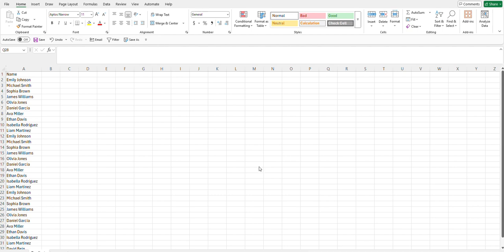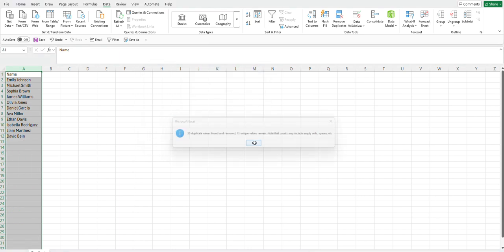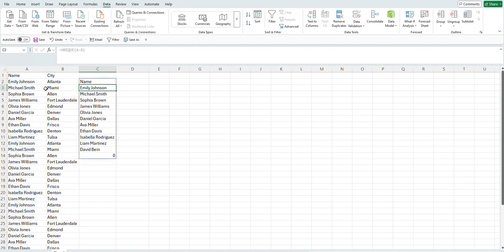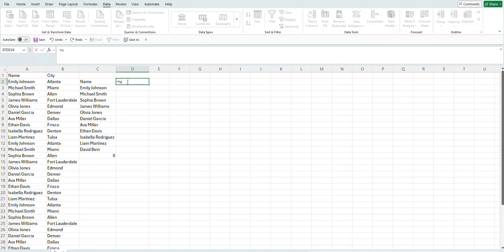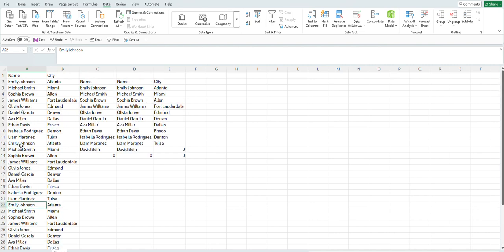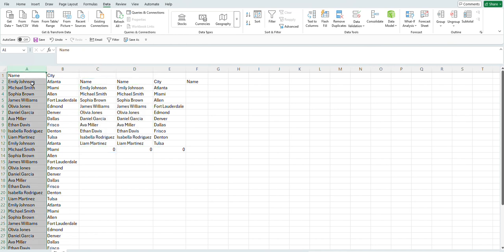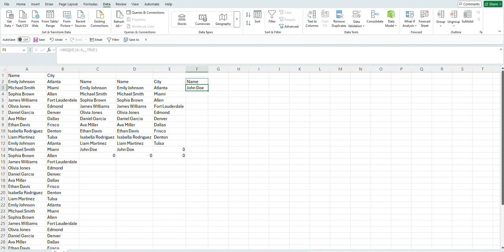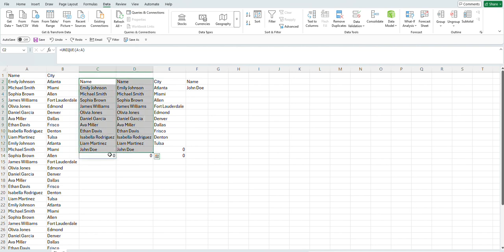Excel Unique Function Dynamic Data Analysis Made Easy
In this comprehensive tutorial, "Excel Unique Function Dynamic Data Analysis Made Easy," we delve into the powerful capabilities of Excel's UNIQUE function—a dynamic array function that simplifies data analysis by extracting distinct values from datasets. Whether you're managing large data sets or seeking to streamline your data processing, understanding the UNIQUE function is essential for efficient and accurate analysis.

Key Highlights:

Introduction to the UNIQUE Function:

Learn how the UNIQUE function works to return a list of unique values from a specified range or array, dynamically updating as your data changes.
Syntax and Parameters:

Understand the syntax: =UNIQUE(array, [by_col], [exactly_once])
array: The range or array from which to return unique values.
by_col: [Optional] A logical value indicating how to compare data—FALSE (default) compares by rows, TRUE compares by columns.
exactly_once: [Optional] A logical value specifying whether to return all unique values or only those that appear exactly once—FALSE (default) returns all unique values, TRUE returns only values that occur once.
Practical Applications:

Extracting Unique Values:
Efficiently retrieve unique entries from a list, such as unique customer names or City, to eliminate duplicates and ensure data integrity.
Dynamic Data Validation Lists:
Create dynamic drop-down lists that automatically update as new data is added, enhancing data entry accuracy and efficiency.
UNIQUE Function vs. Remove Duplicates:

Dynamic vs. Static:
The UNIQUE function provides a dynamic solution that updates automatically with data changes, whereas the traditional 'Remove Duplicates' feature offers a one-time, static removal of duplicates.
Non-Destructive Editing:
Unlike 'Remove Duplicates,' which alters the original dataset, the UNIQUE function preserves the original data by generating a separate list of unique values, ensuring data integrity.
Advanced Techniques:

Extracting Unique Rows Based on Multiple Columns:
Learn how to apply the UNIQUE function to datasets spanning multiple columns to identify unique rows based on combined criteria.
Returning Values That Appear Only Once:
Utilize the exactly_once parameter to filter and display only those entries that occur exactly once in your dataset, aiding in identifying unique occurrences.
By the end of this tutorial, you'll have a thorough understanding of how to leverage Excel's UNIQUE function to enhance your data analysis processes, making your workflow more efficient and your data more reliable. Whether you're a data analyst, business professional, or Excel enthusiast, mastering the UNIQUE function will significantly improve your data management capabilities.